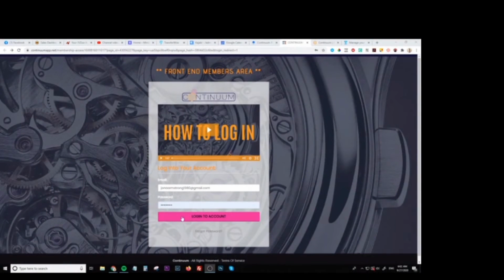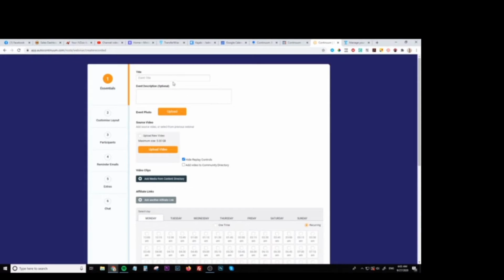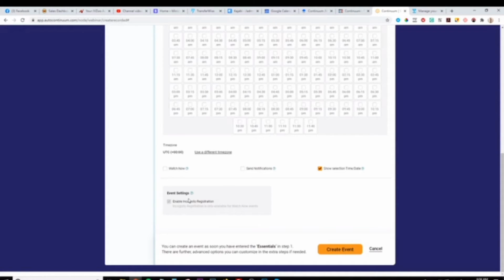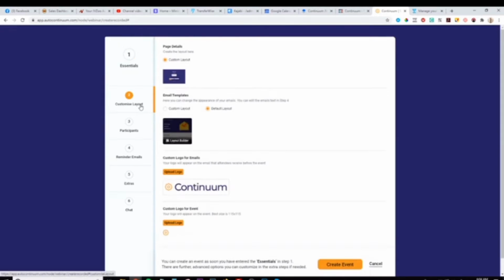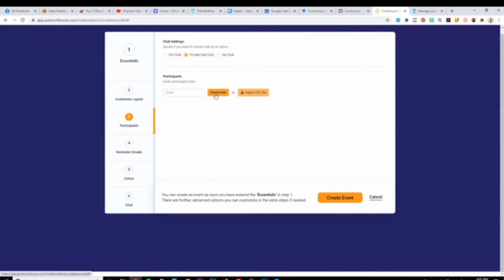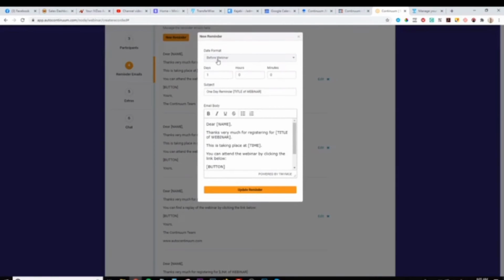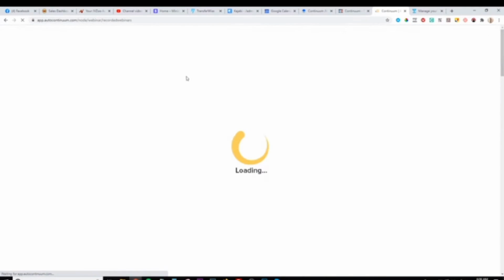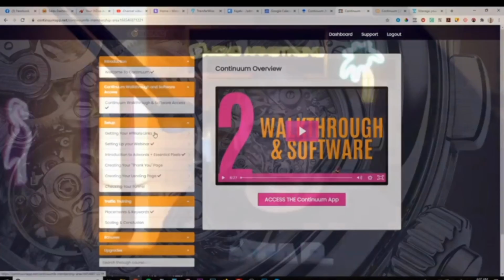Continuum and exclusive bonuses here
Continuum Review with Jono Armstrong. Newly released Webinar System Save over 90% on this system compared to the $599 a year others charge.